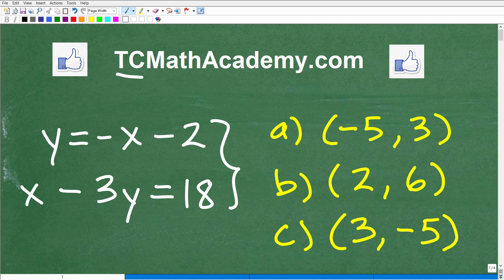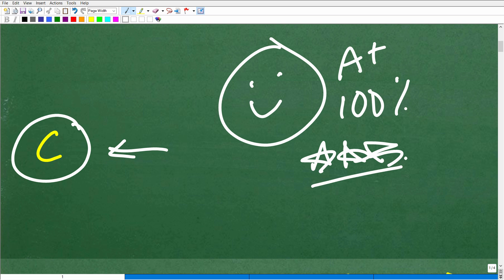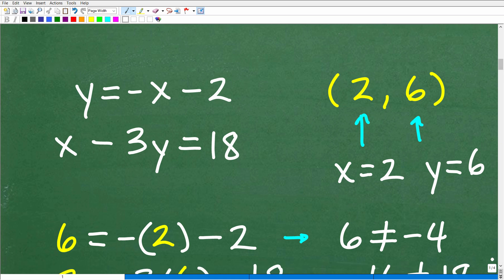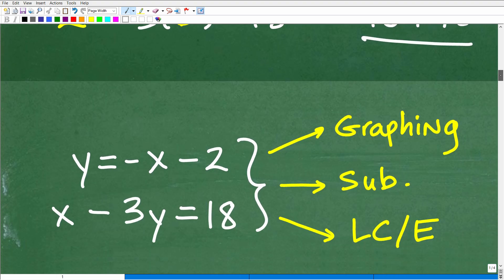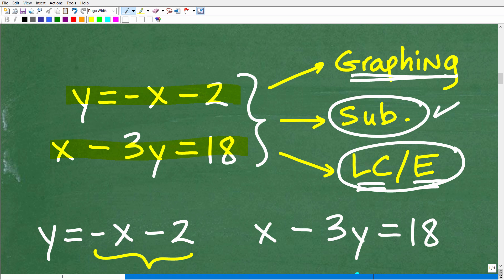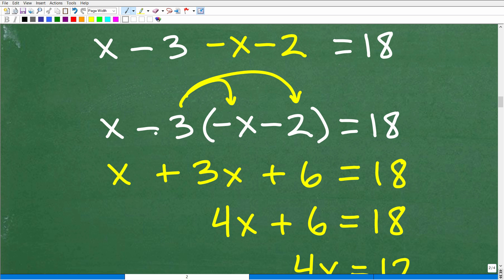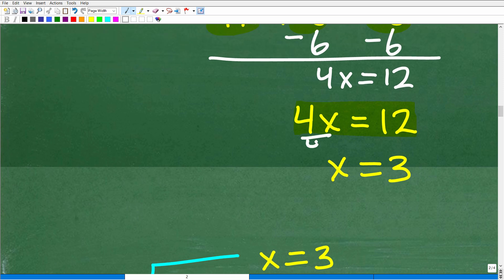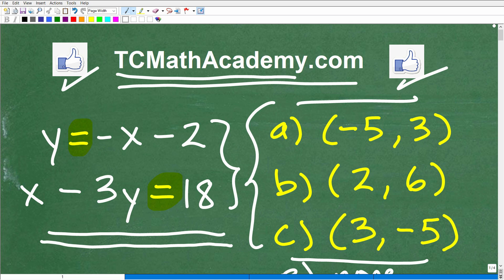Algebra 1 Level Linear System multiple choice question - select the correct answer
How to solve a 2 variable linear system using the substitution method.